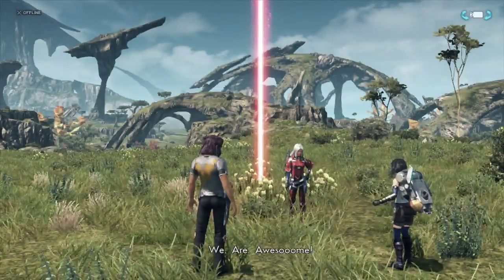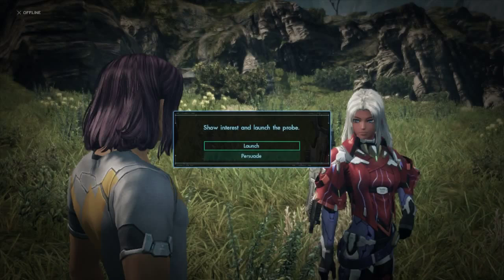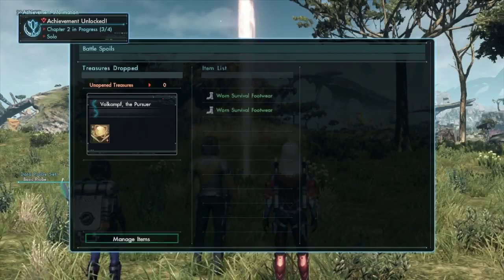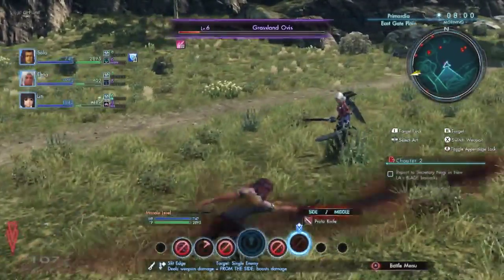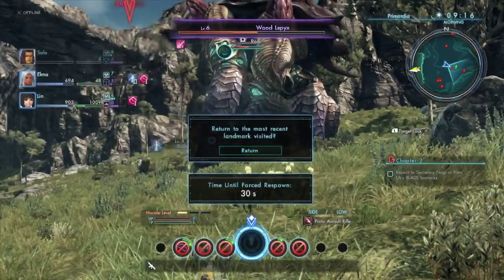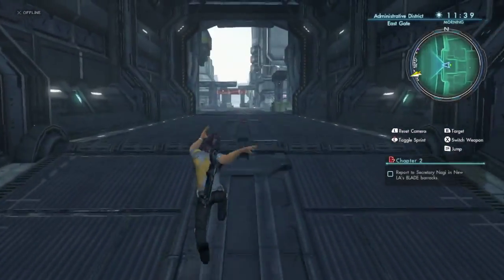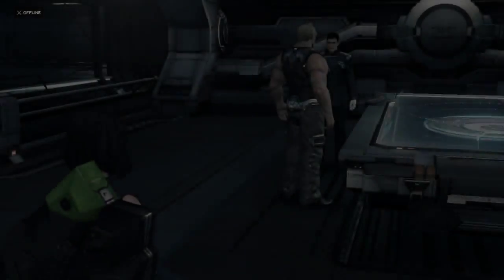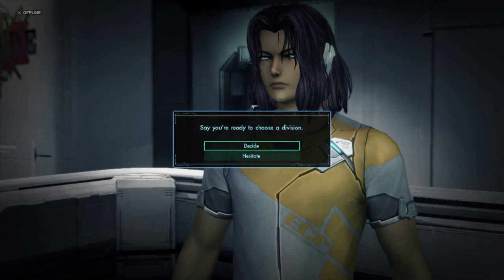Xenoblade Chronicles X English Playthrough with Chaos part 8: The 8 Divisions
Gonna be a difficult choice to make here.

Xenoblade Chronicles X, known in Japan as Xenoblade X, is an action role-playing video game developed by Monolith Soft and published by Nintendo for the Wii U home video game console. Part of the Xeno series of video games, it serves as a spiritual successor to Xenoblade Chronicles on the Wii. The game centers on the player's customizable avatar, who works to coexist with the indigenous creatures on a hostile alien planet while striving to protect humanity. Similar to its predecessor, the game features an open-world design that strongly emphasizes exploration. It was released in Japan on April 29, 2015, and worldwide in December 2015.